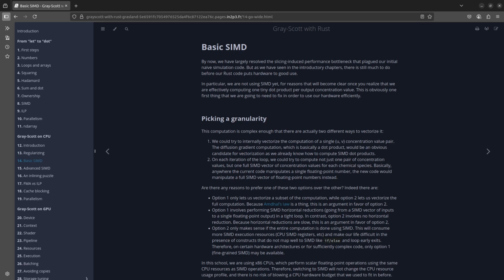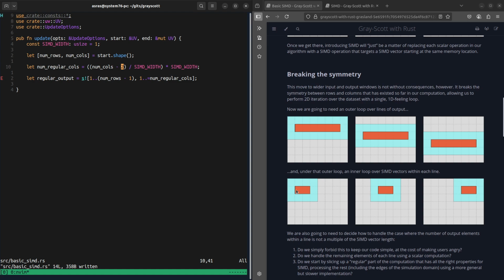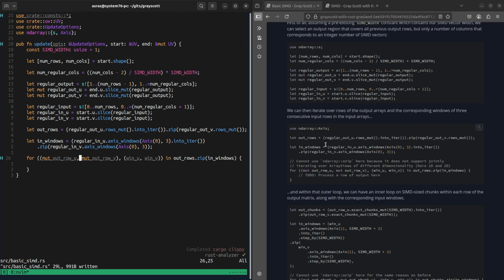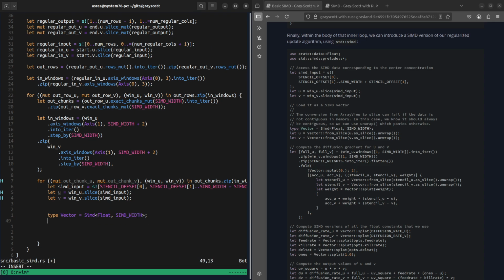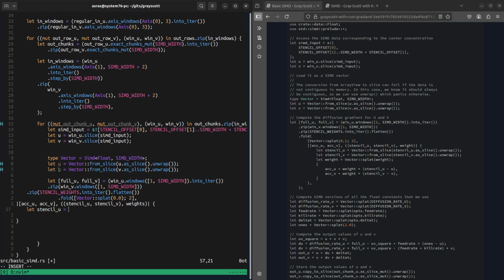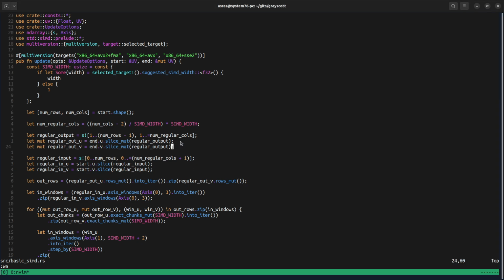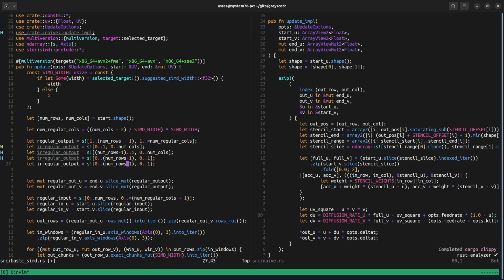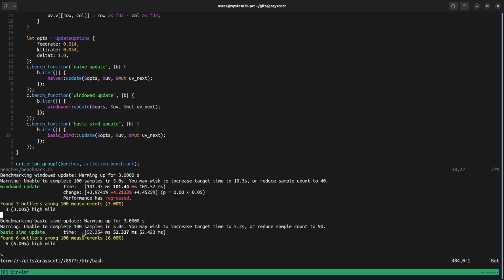High Performance Rust | Gray-Scott Equation | Part 05